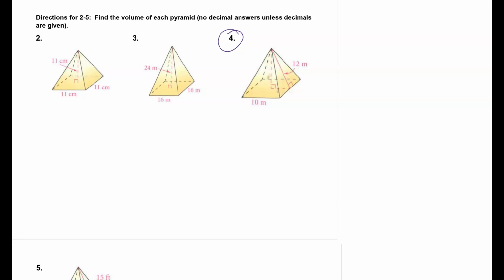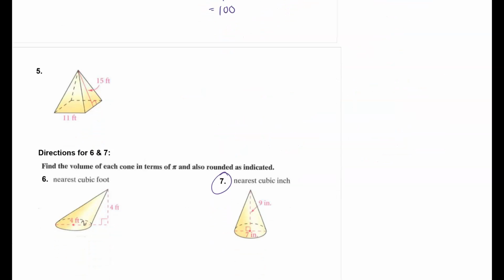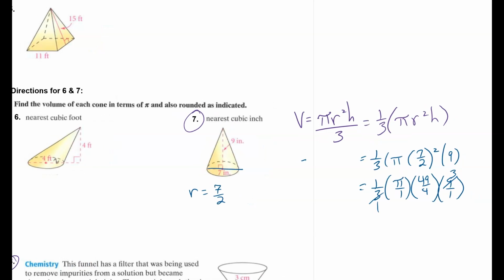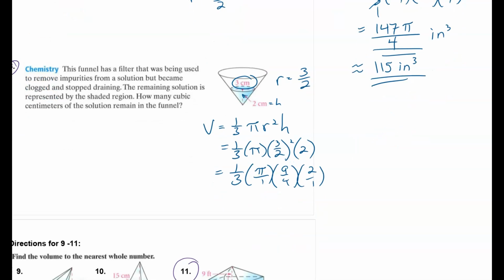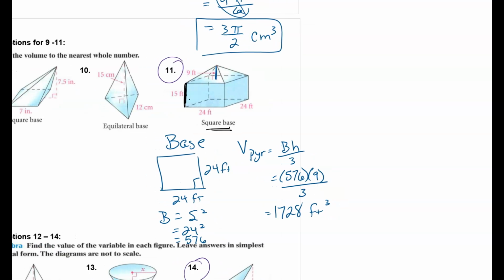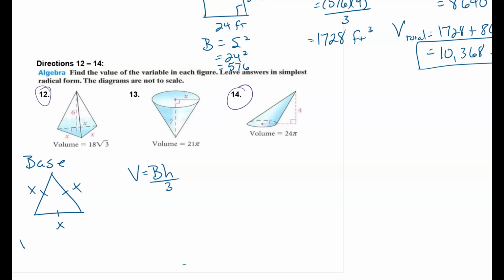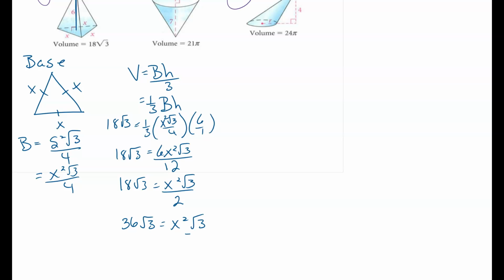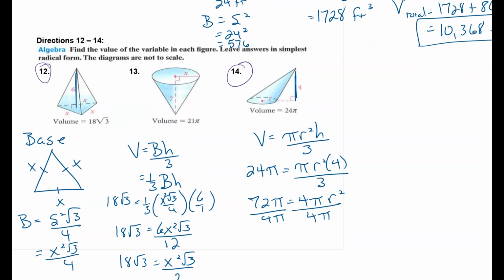Geom Adv HW Help on Lesson 10-7